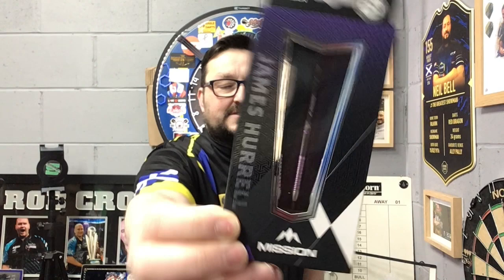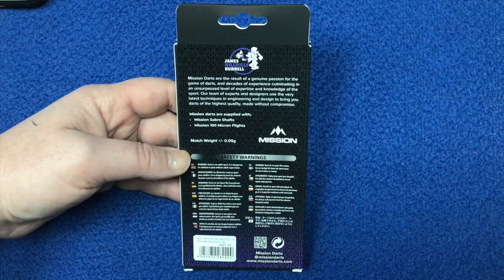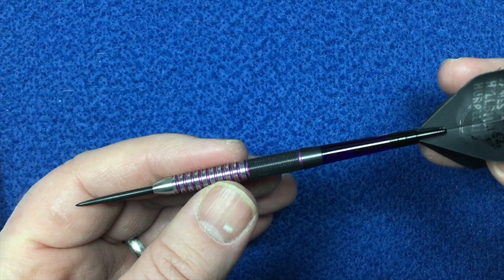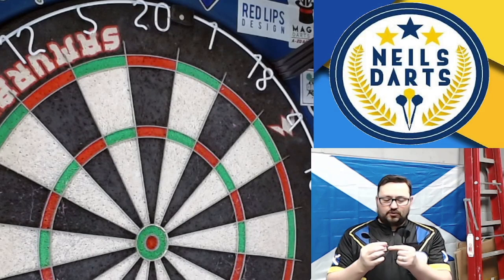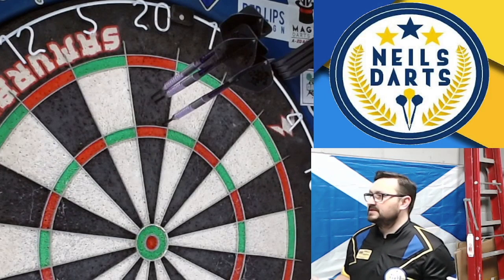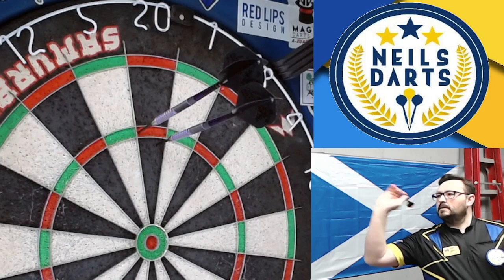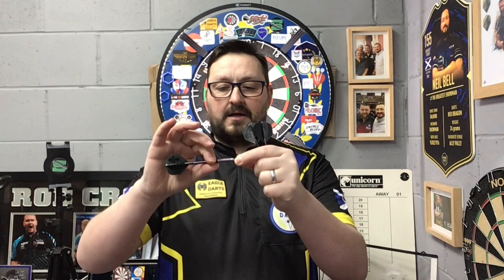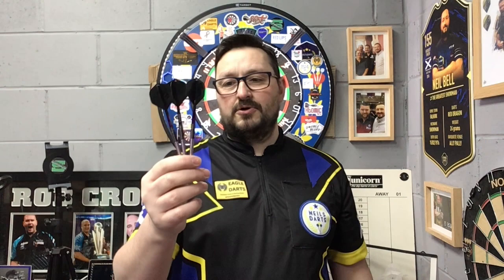Mission James Hurrell Darts - Steel Tip - Hillbilly - Black & Purple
Mission James Hurrell Steel Tip Tungsten Darts - 90% Tungsten. Features: 90% Tungsten Barrels, PVD Coating, 1 Set of Mission Flights, 1 Set of Mission Shafts with S-Lock rings, Point Protector.

James ‘Hillbilly’ Hurrell is independent and self-reliant when he’s at the oche. The only tools he needs are his trusty Mission darts and his wits!

Say ‘Howdy’ to The Mission James Hurrell, which features a barrel with a tapered radial-grooved front section flowing into a fine straight micro shark cut at the rear. The barrels radial grooves are finished with purple painted rings and the shark cut rear is finished off in a black PVD coating which visually balances with the black point.

The dart is completed with a Sabre shaft in transparent purple with black aluminium top which tightly grips the James Hurrell signature flight.

Completed by the Mission logo, laser etched into the rear of the barrel, the Mission James Hurrell darts are stunning edition to the Mission Family!

Grip Level:6/10